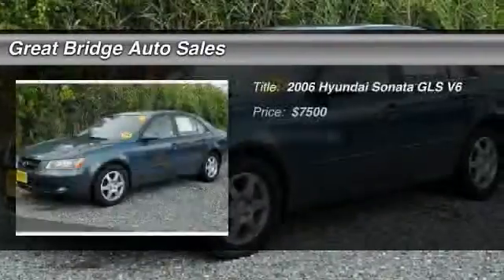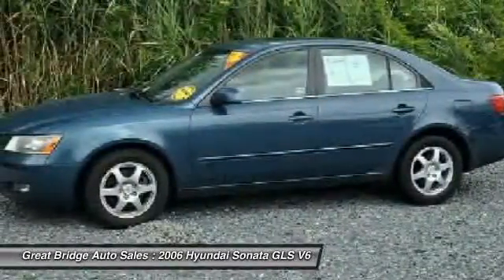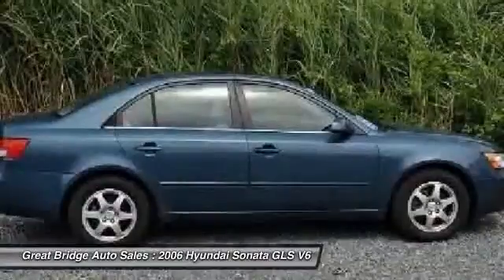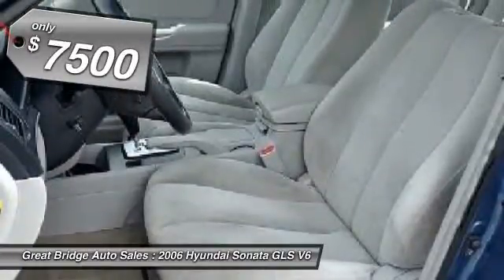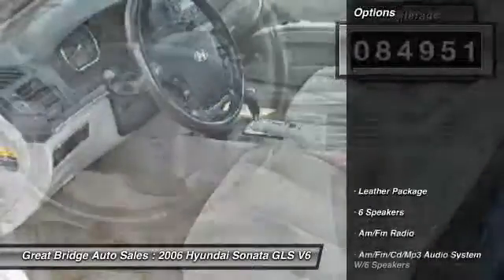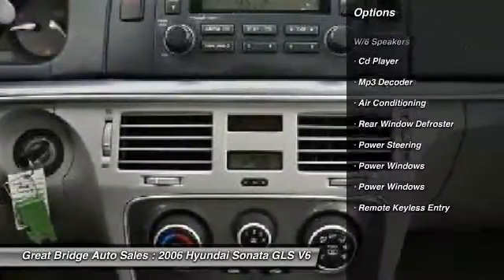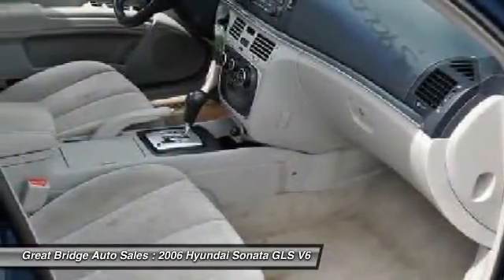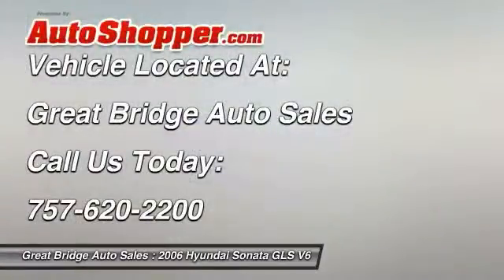2006 Hyundai Sonata GLS V6 Chesapeake VA 23320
2006 Hyundai Sonata GLS V6